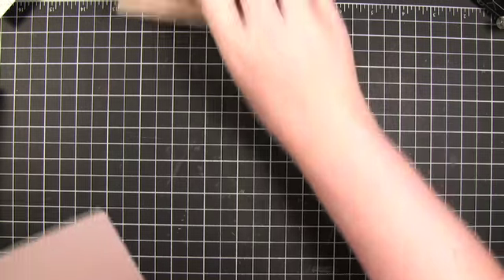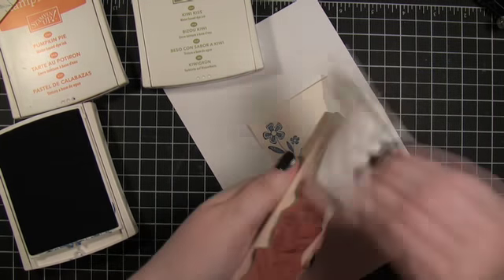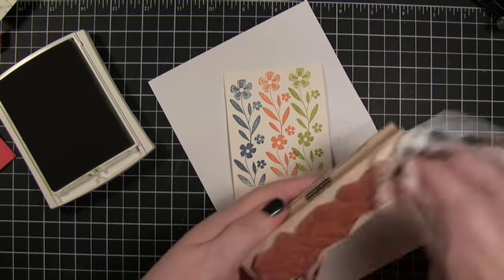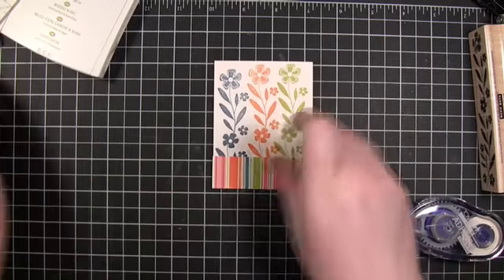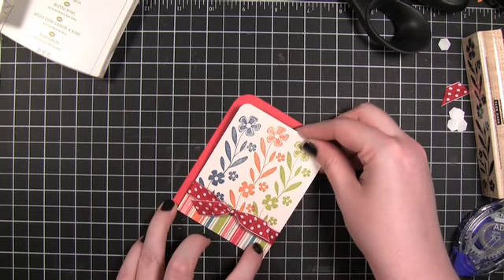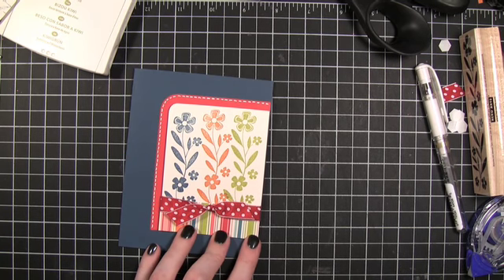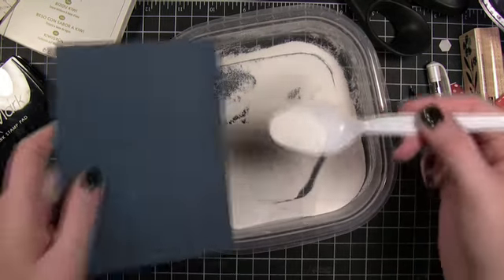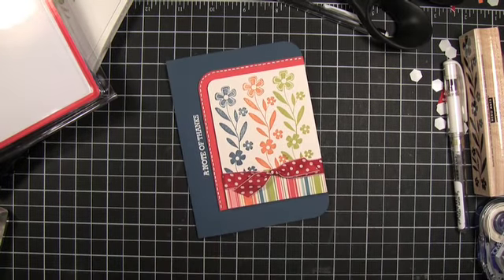Finally Friday - A Note of Thanks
Kristina Werner, Garden Girl at Two Peas In A Bucket, demonstrates how to create a card from start to finish.